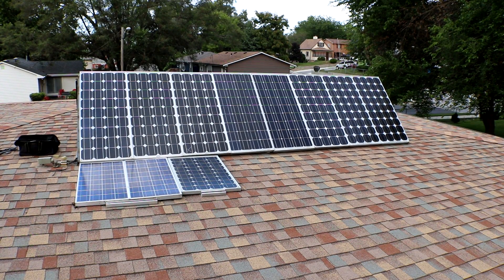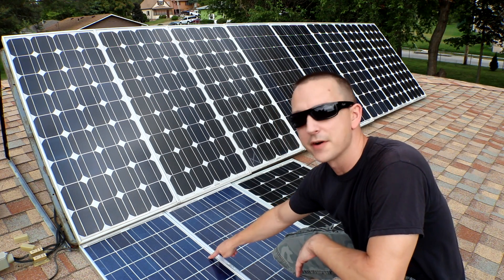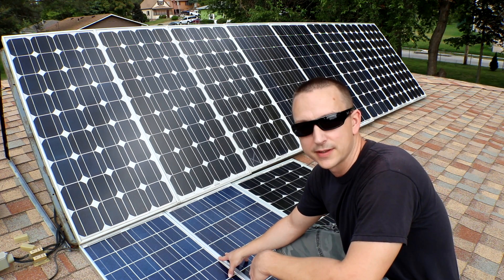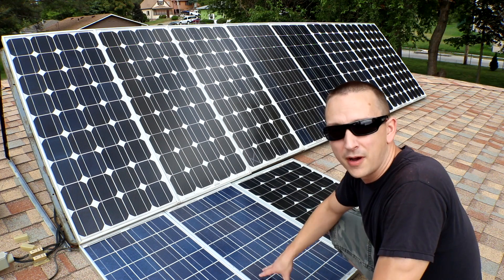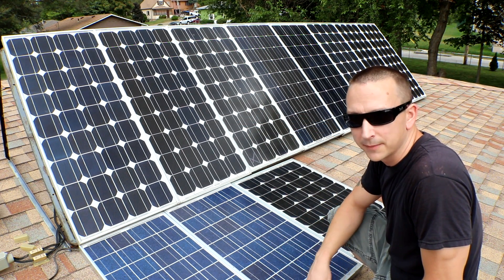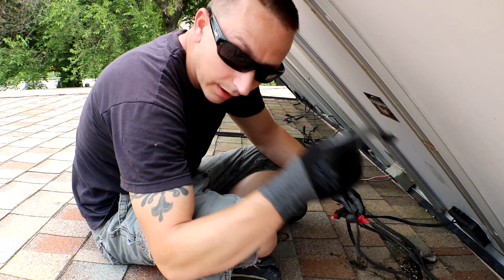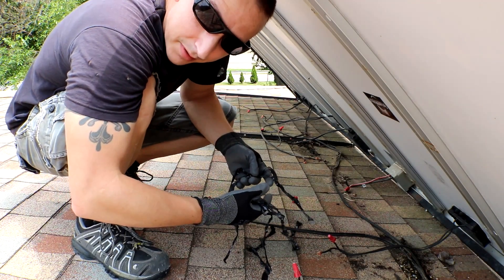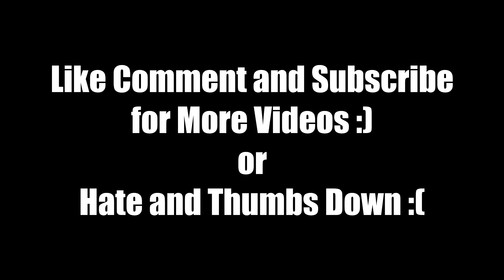Making Room for the 235watt Canadian Solar Panels!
Im taking down the 12v Solar Panels and making Room for the New to me Big 235watt Solar Panels!  Once I get the 235watt Panels (2 in series for 48v) installed, Ill reinstall the 12v panels (4 in series for  48v).  Although this old quick installation worked for many years, there are a few things that you shouldn't do when installing Solar. Do Not!! Lay them flat on any surface like I did  because Solar Panels need an air gap under them to help keep them Cool and to maximize there output.  Its best to not use exposed wire nuts and electrical tape for series/paralleling Panels together.  Not a good Idea to use Car Stereo Distribution Blocks for the main connections either :)

This is similar to the Distribution Blocks I used when I installed the Panels many years ago on Amazon

Donations will be used towards YouTube projects and better equipment to produce better videos right here on Youtube in videos to come!!!